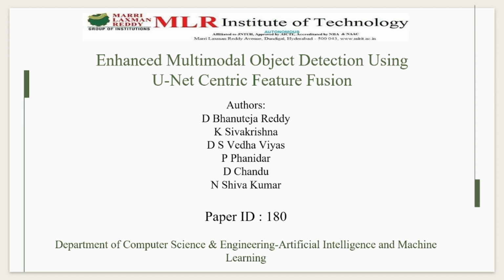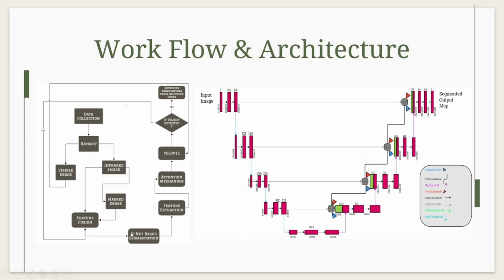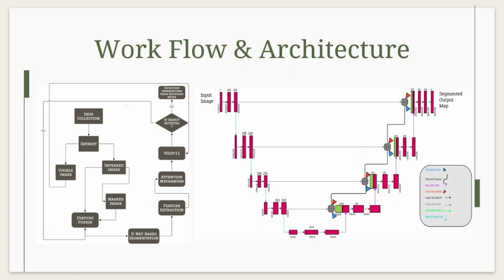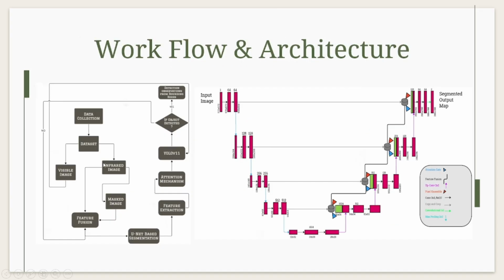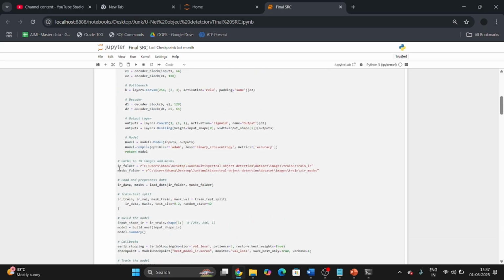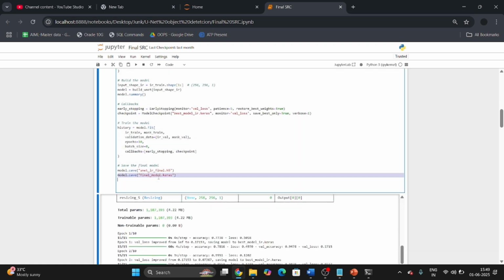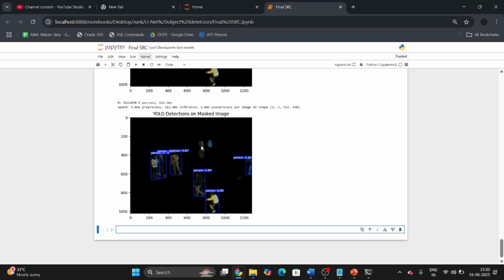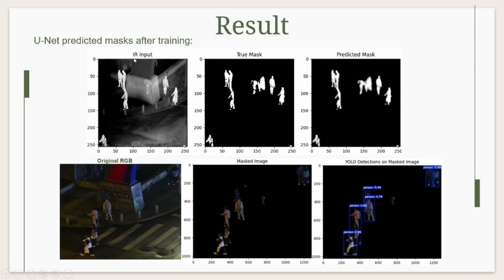Demonstration of Enhanced Multi-Modal Object Detection using U-Net Centric Feature Fusion